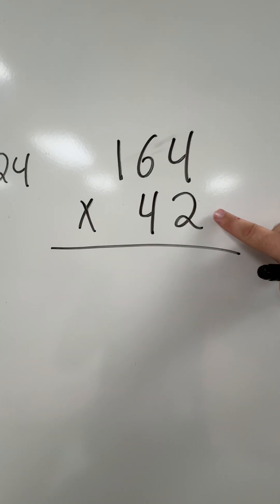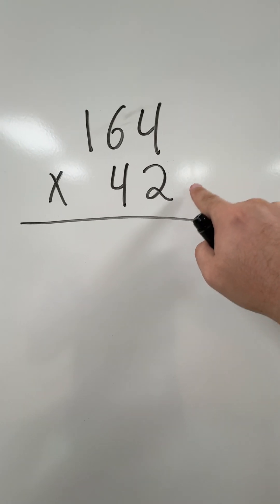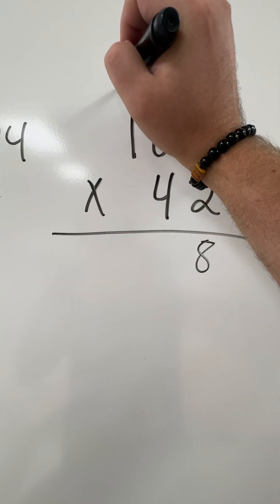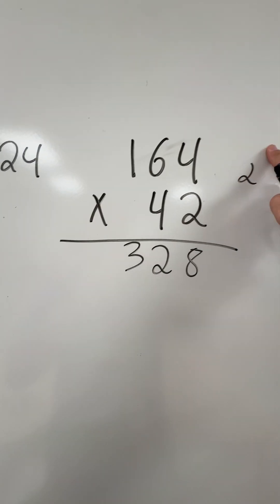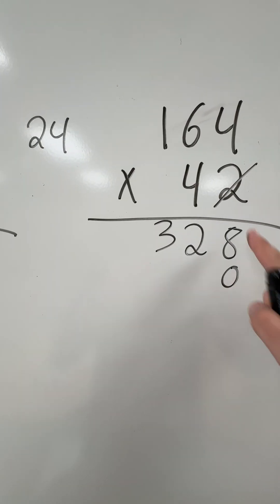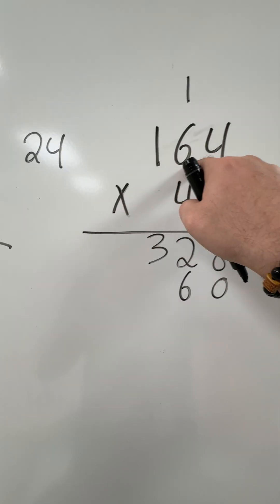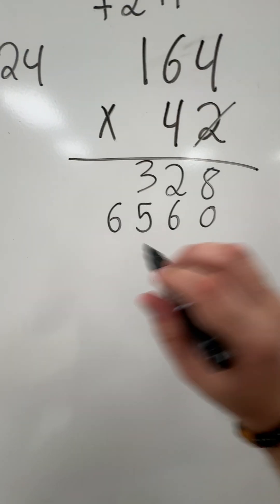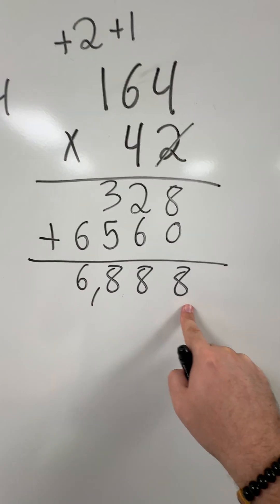2-Digit by 3-Digit Multiplication (Standard Algorithm)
Rodgers 4th Grade Class 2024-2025